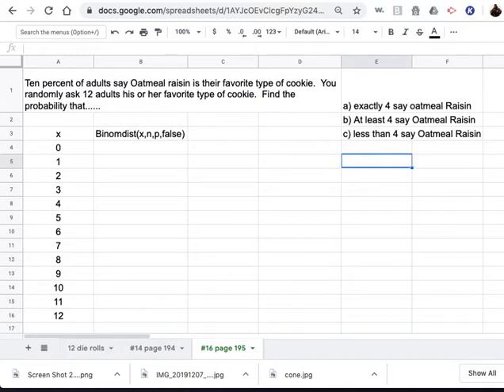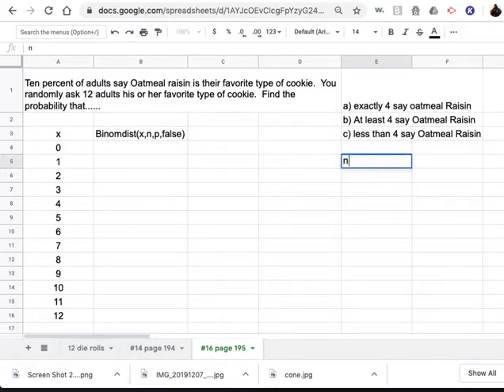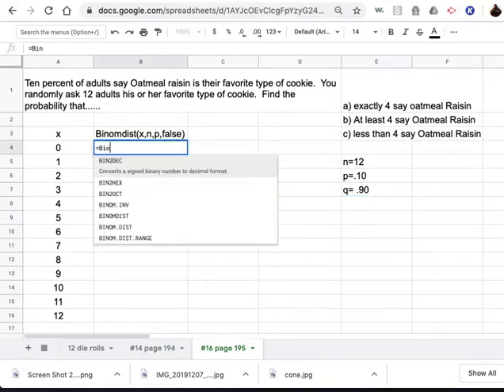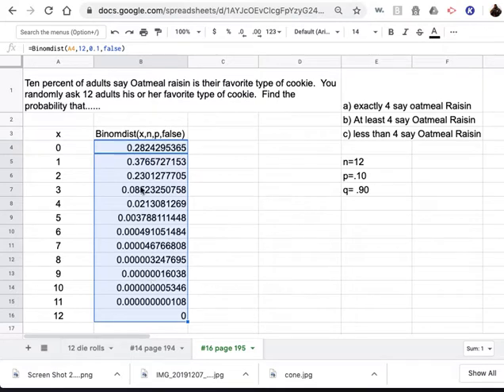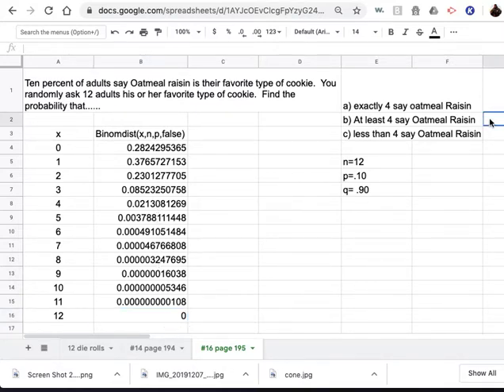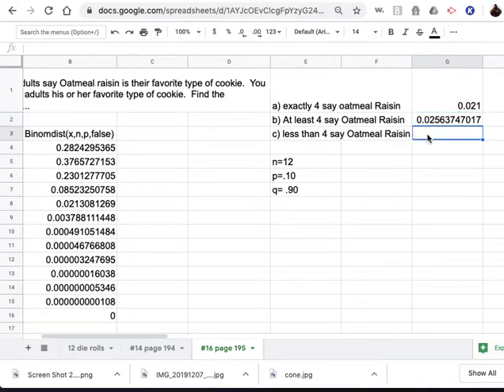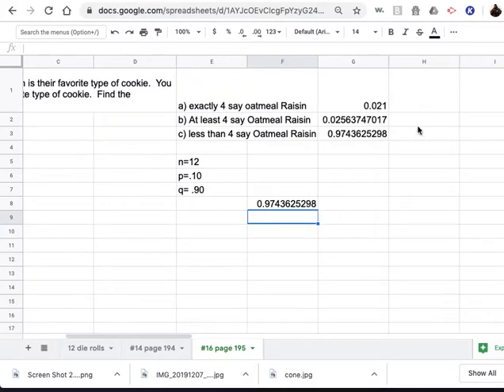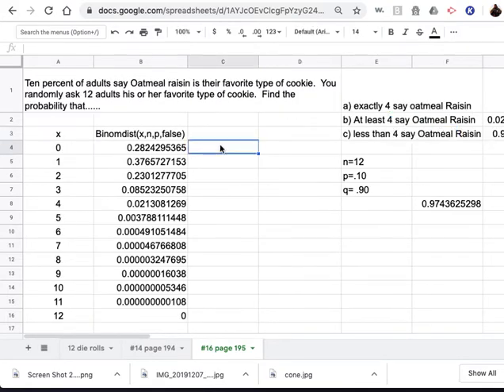Using BinomDist in Google Sheets